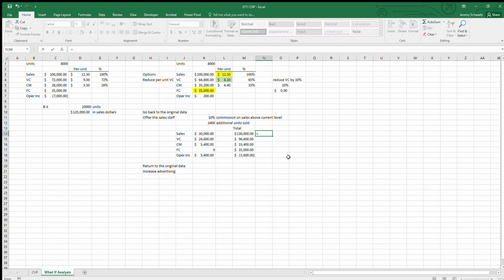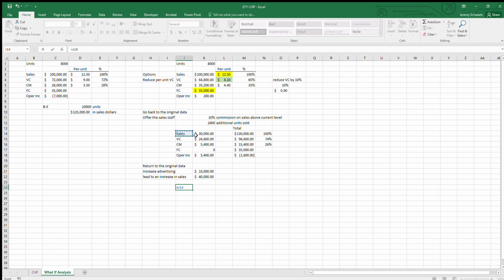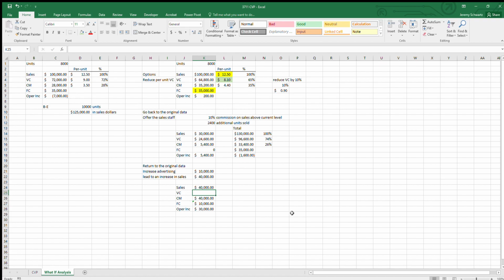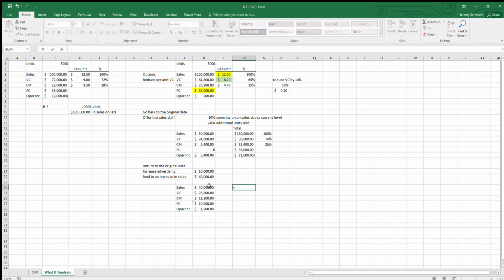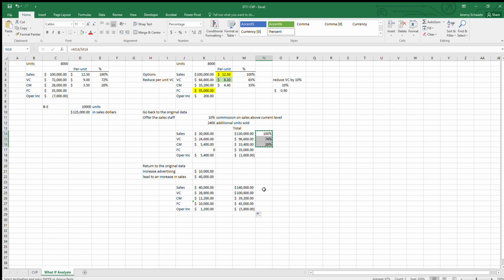3711 CVP Part 7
Increase Advertising